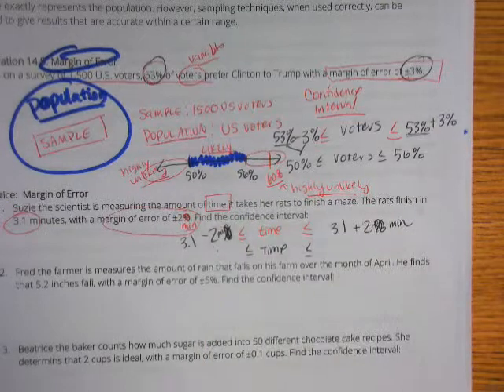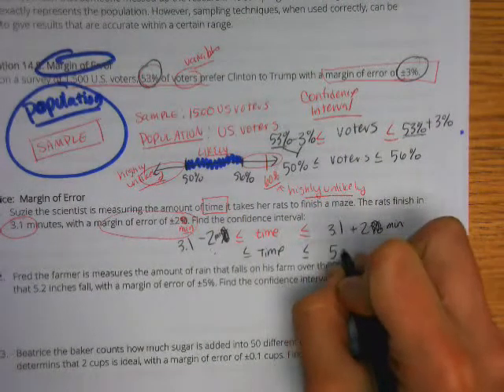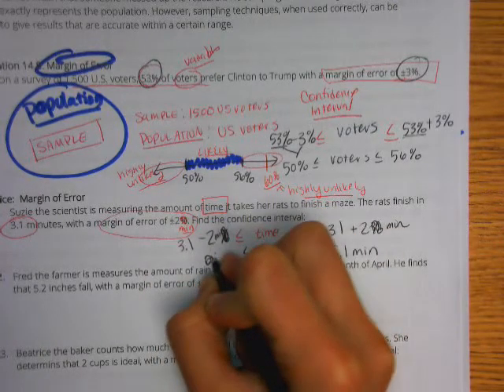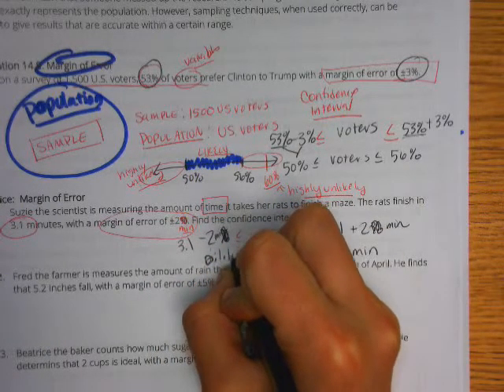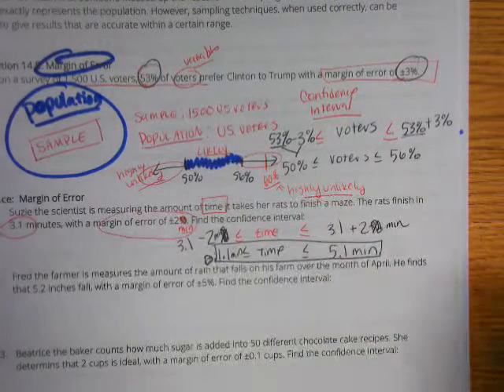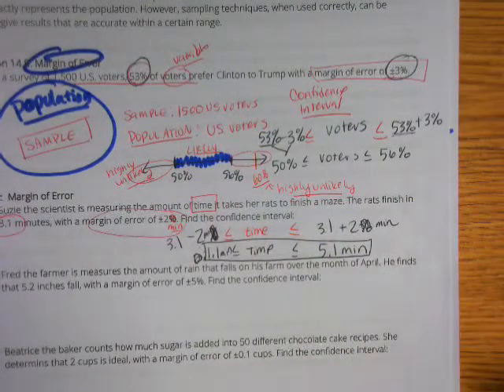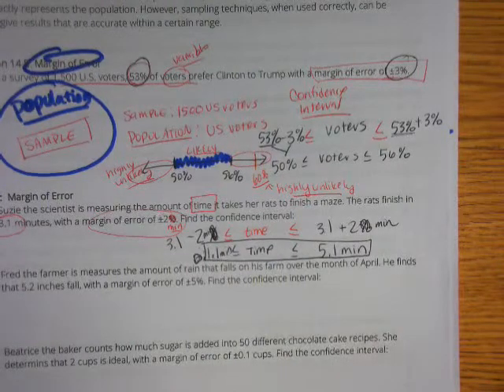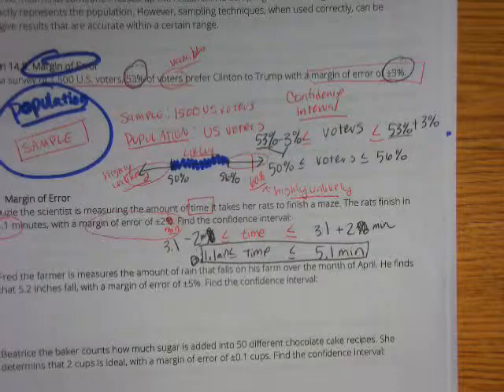Margin of Error review